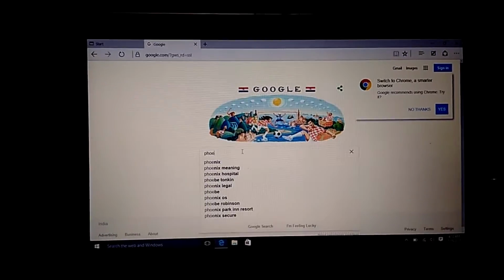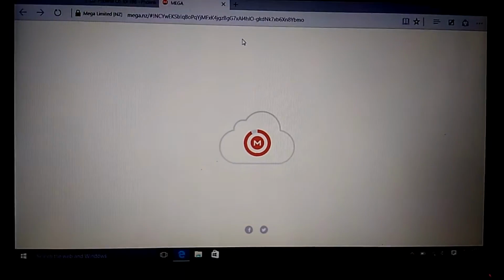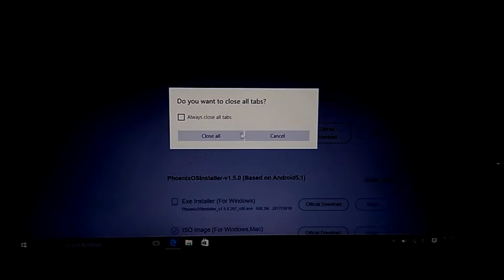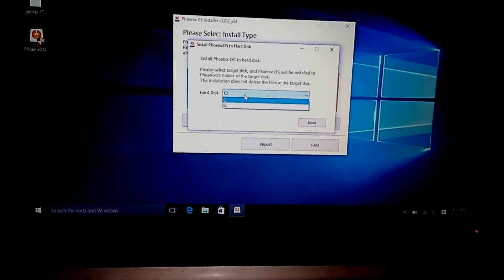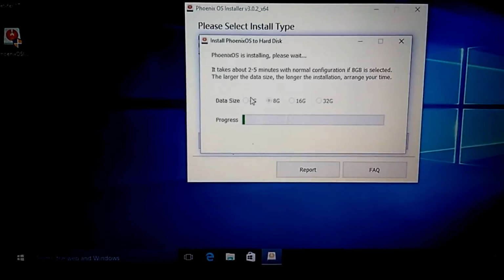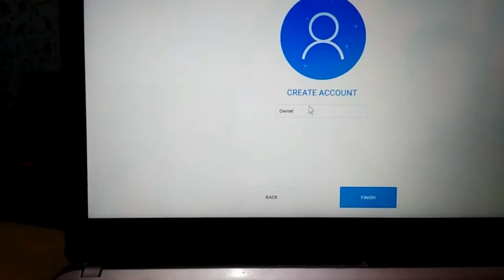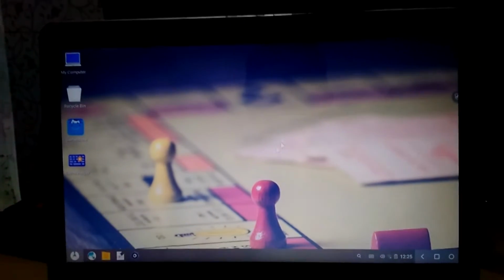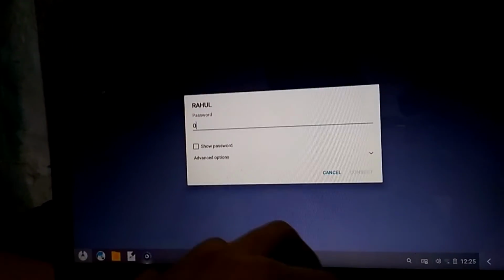How to Download/install Android 7.1 in Laptop/PC 2018 | Phoenix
Make your Laptop or PC your mobile phone
How to install android on laptop
how to run android on laptop
how to install android on pc
how to run android on pc
Android on laptop
How to make Laptop a mobile phone

Hello guys how are you my name is Rahul Sharma RS and you are watching FUN with RS and in this video I'm going to show you how you can Download and Install Phoenix Android 7.1 on your Laptop/PC
..comment if any problem...Please LIKE n SUBSCRIBEEEE.